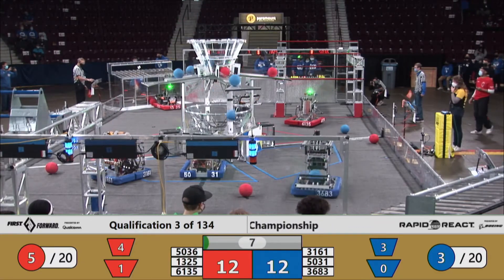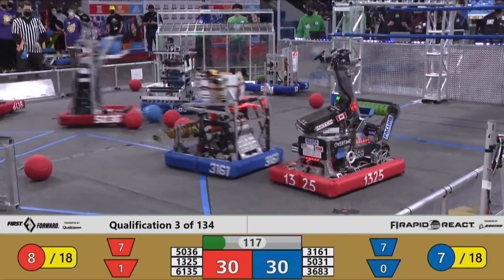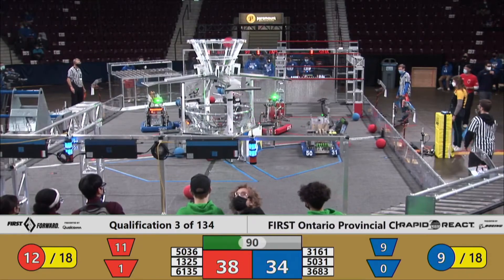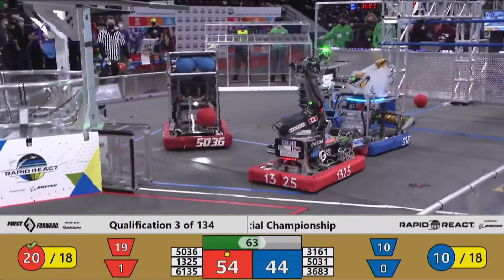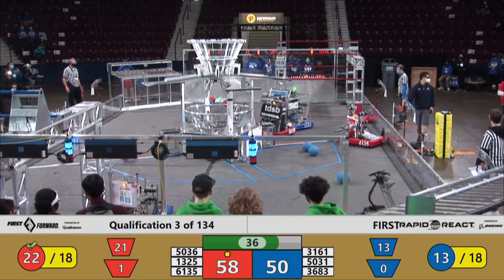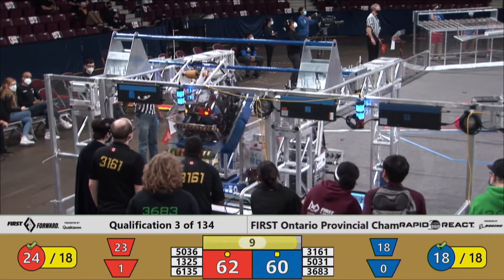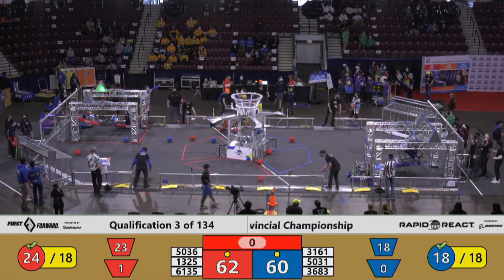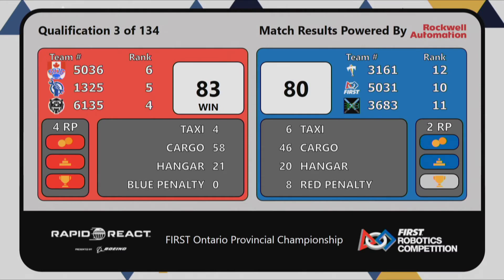2022 FIRST Ontario Provincial Championship - Qualification 3